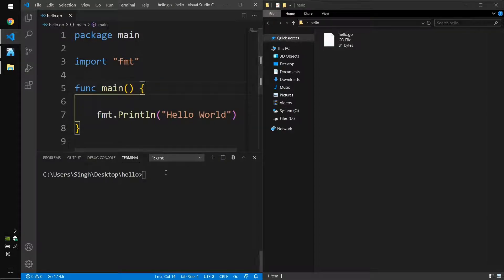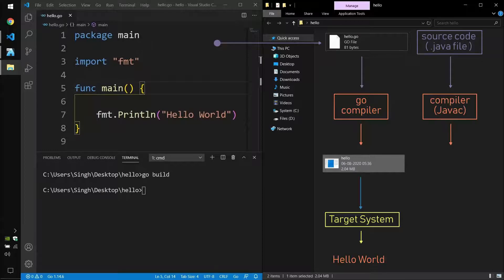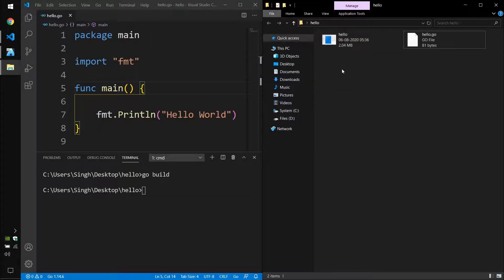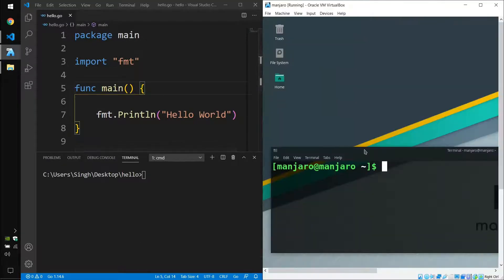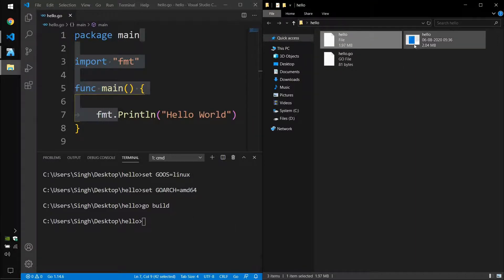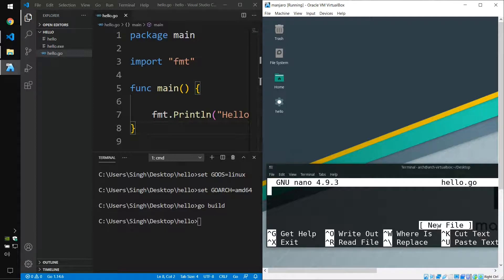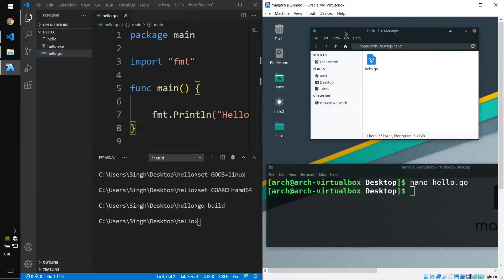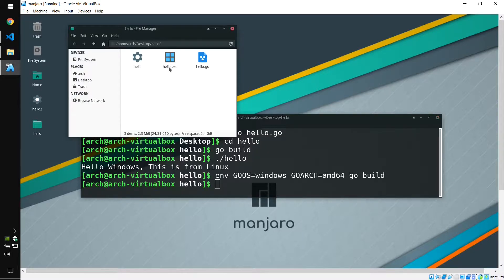Cross compile binaries in golang ( windows to linux and vice versa )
In this video, we take a look at the go executable
and infer how it is different from binaries in other
languages.

Followed by a demonstration of cross-compilation
from windows to linux and vice versa.

0:00 go executables
01:00 java comparison
02:38 GOOS & GOARCH
03:44 compile for linux from windows
05:25 compile for windows from linux
09:32 reset env variables
10:30 supported systems